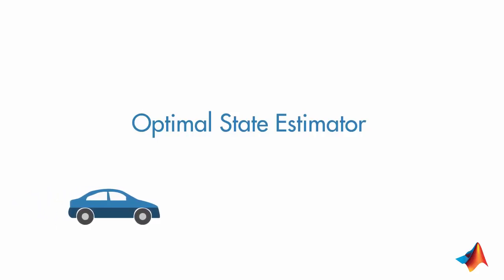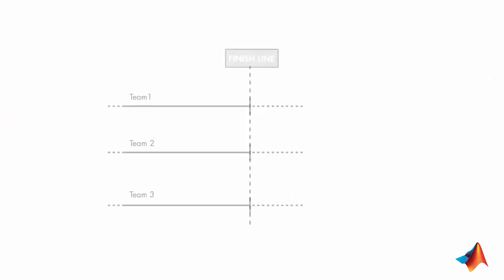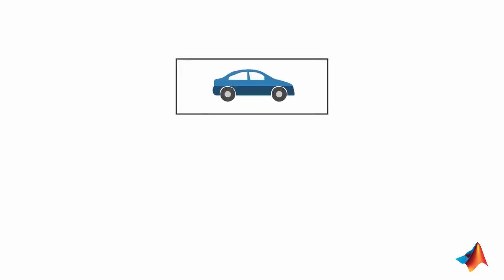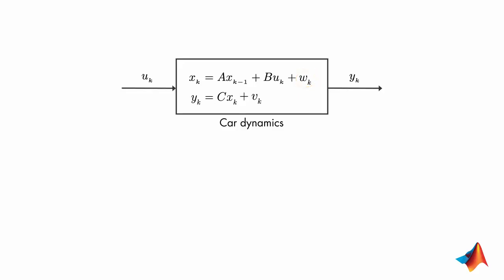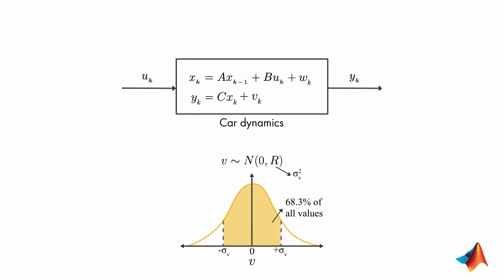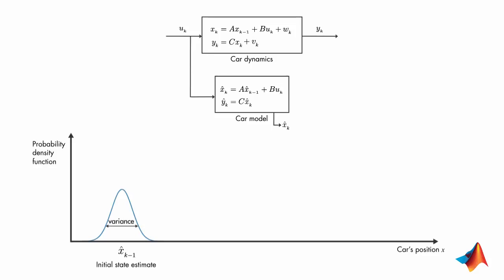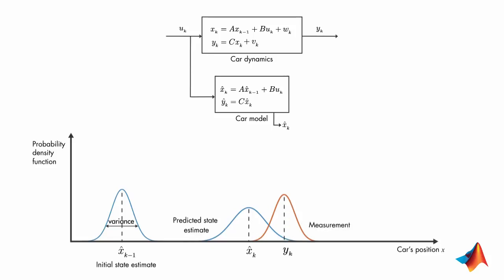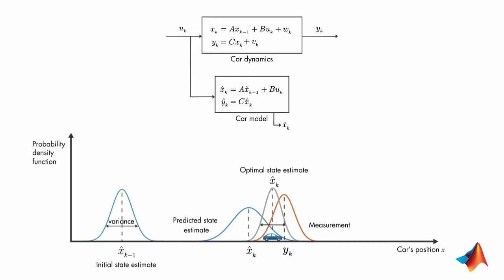了解卡尔曼滤波器——最优状态估计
卡尔曼滤波器是一种优化估算算法，在不确定和间接测量的情况下估算系统状态。 观看视频示例，了解卡尔曼滤波器背后的工作原理。本视频介绍卡尔曼滤波器结合两个信息源，预测状态和噪声测量，以产生最佳的，无偏的状态估计。